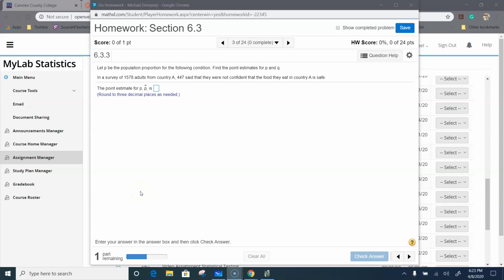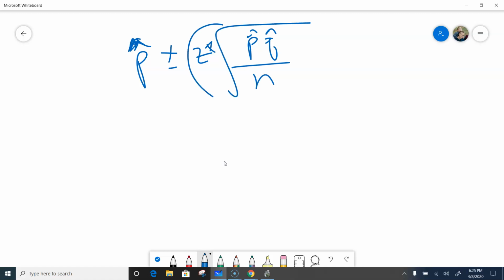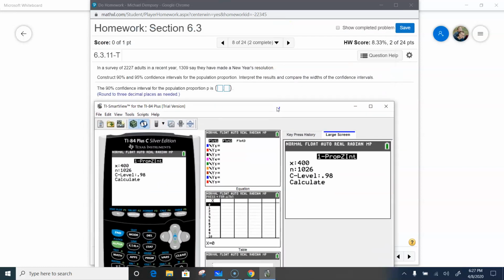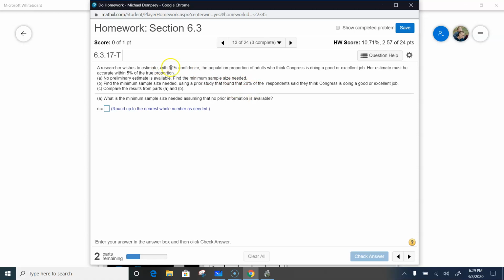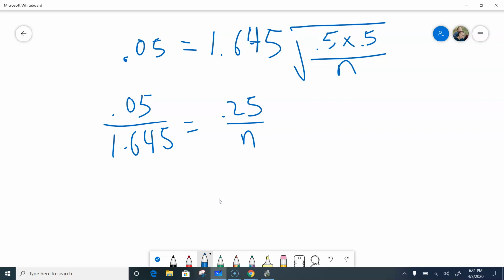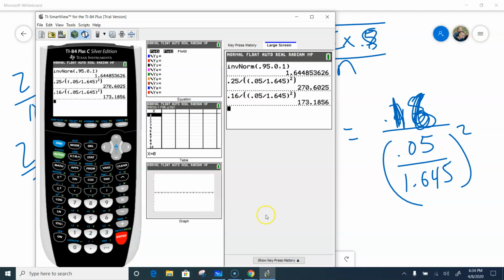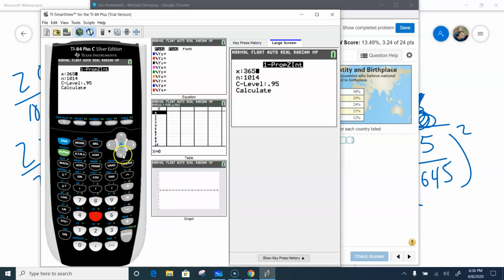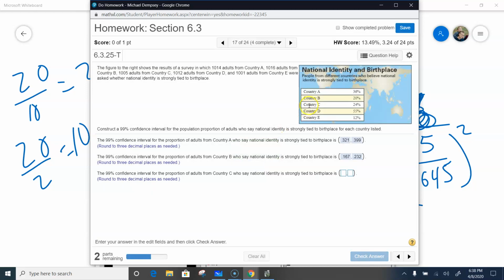CCC 6.3 Homework